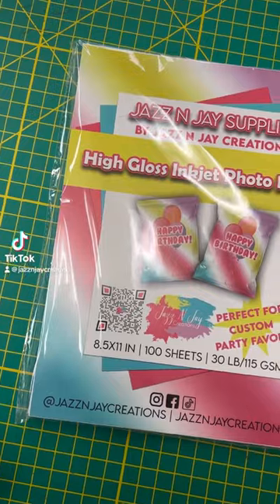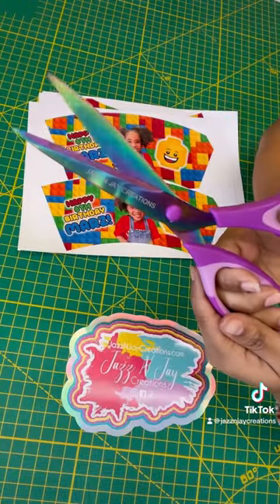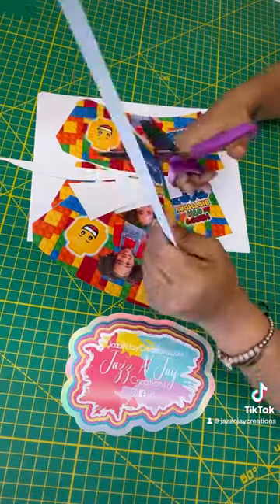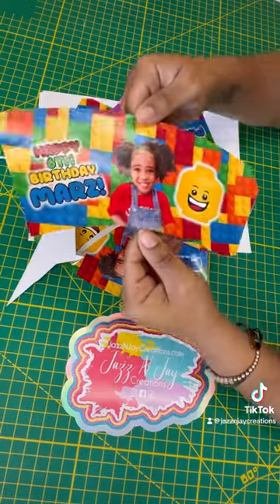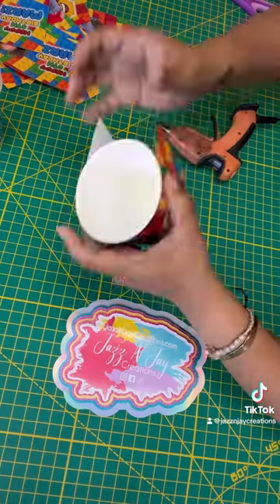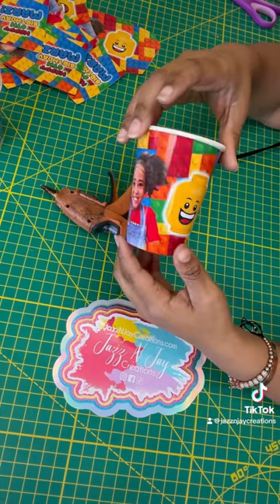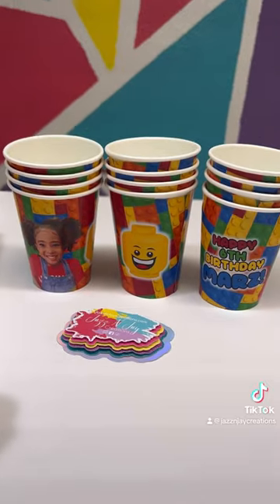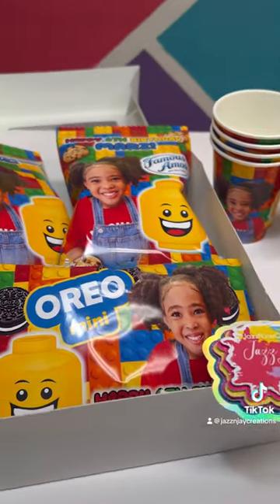Custom cup with Jazz N Jay supplies glossy photo paper